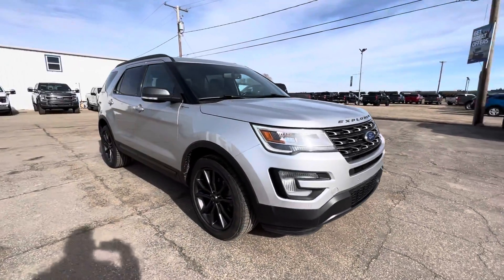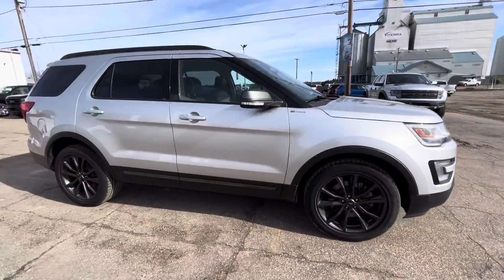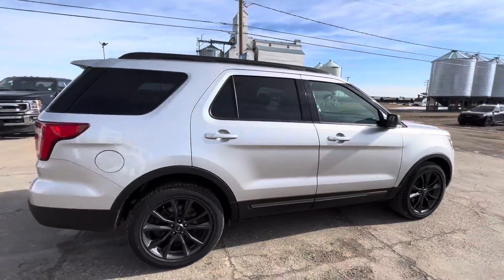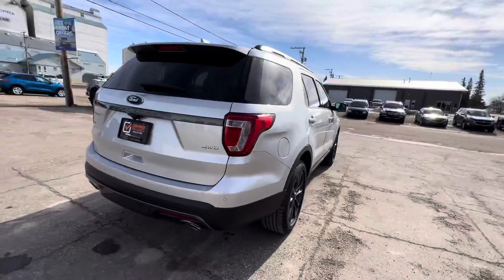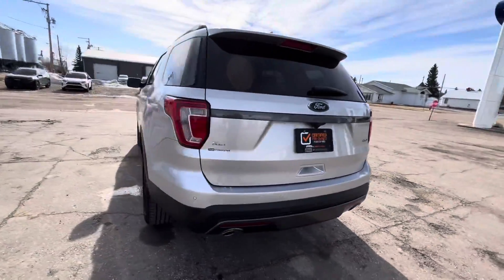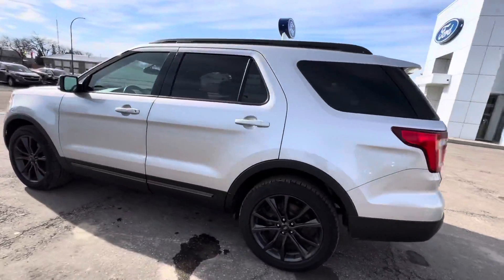2017 Ford Explorer XLT - Country Ford in Wilkie - 22011B